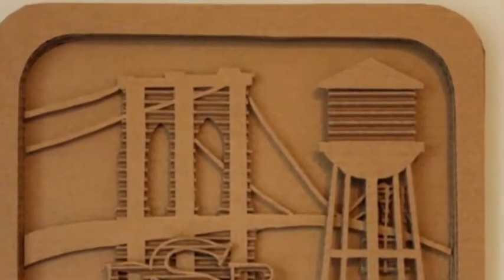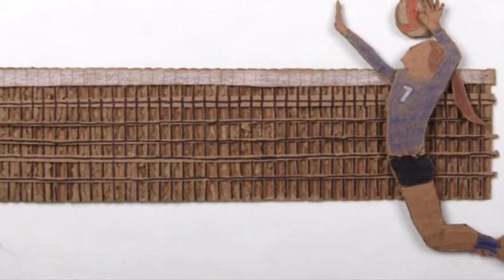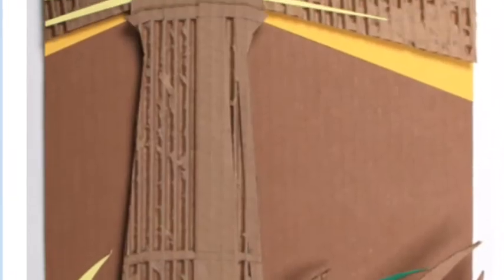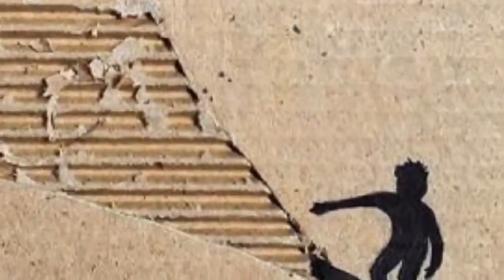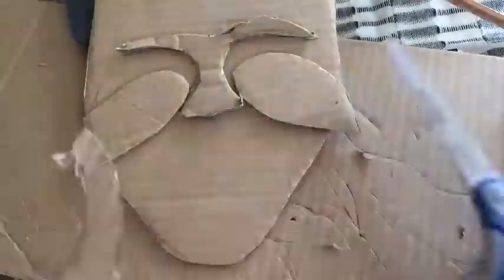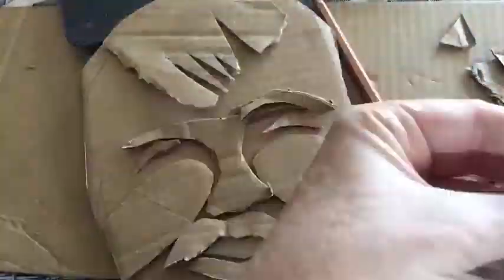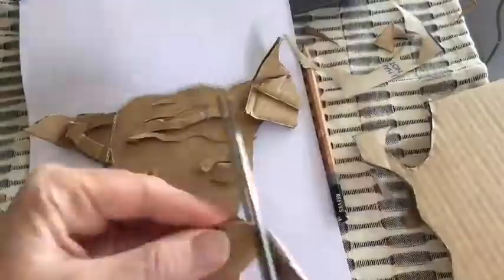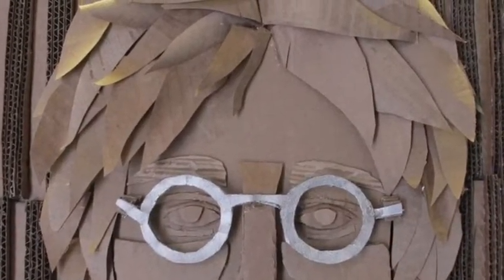June 2, 2020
Cardboard relief sculpture